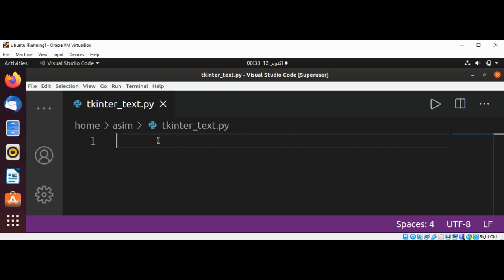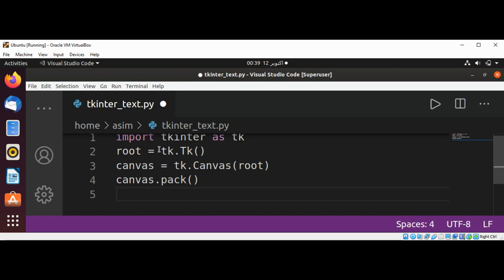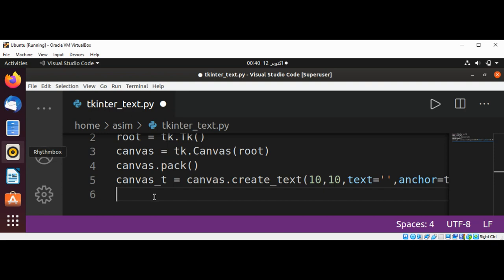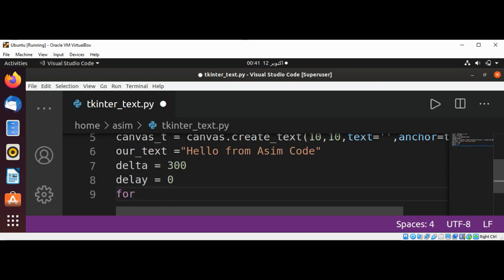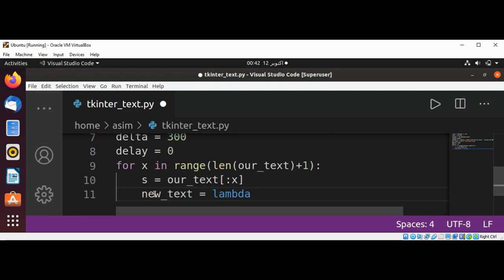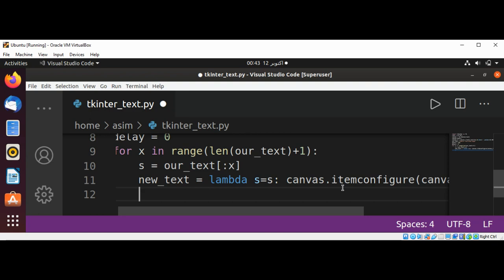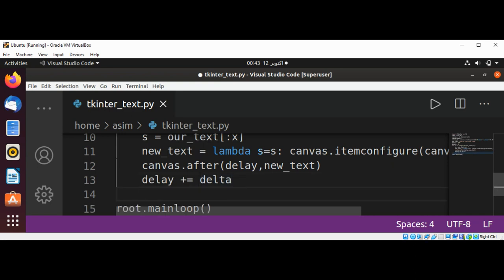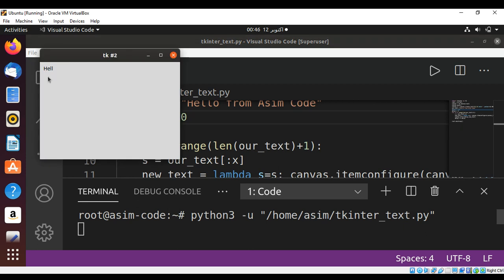tkinter text animation to prints text character by character to a canvas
In this video we will learn how to create tkinter text animation to prints text character by character to a canvas.